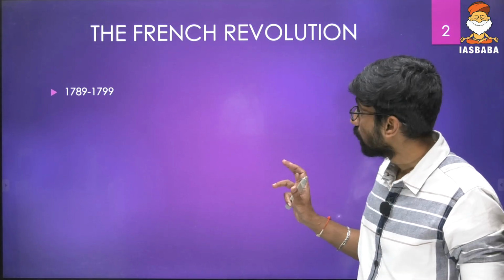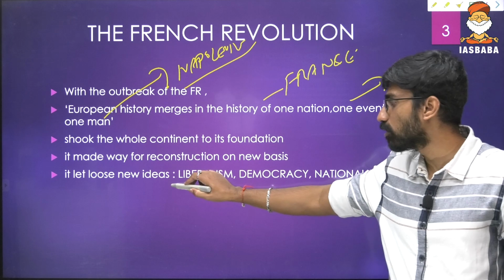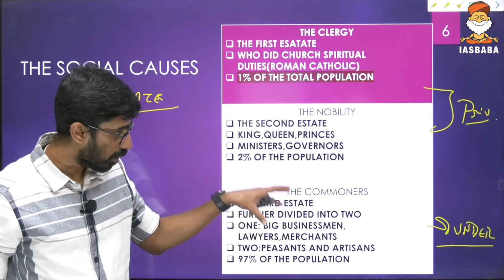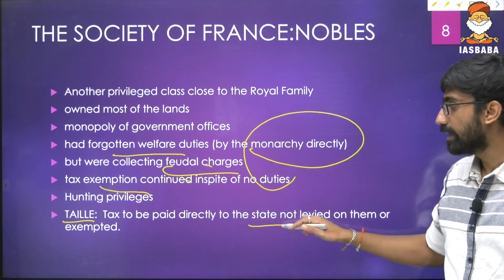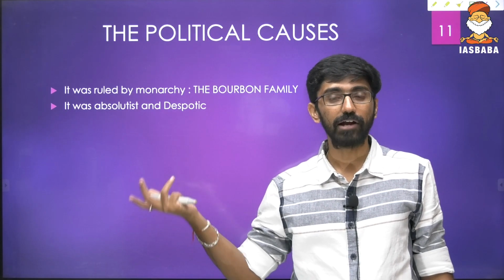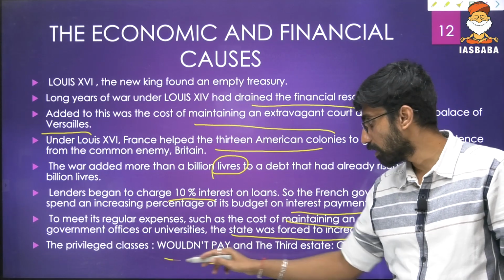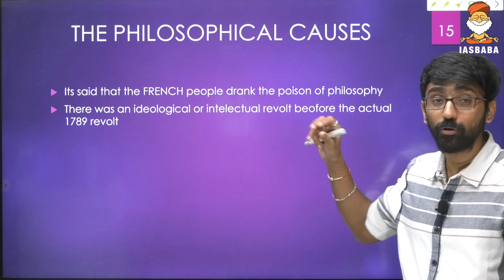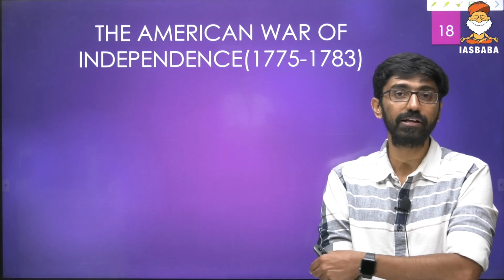UPSC World History | Causes of the French Revolution Explained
Why did the French Revolution happen?

The French Revolution was one of the most defining events in modern world history, but its causes were complex and multi-dimensional.

In this session, we unpack the Social, Political, and Economic causes of the French Revolution, providing conceptual clarity and analysis tailored for UPSC Prelims & Mains.

✅ What you’ll learn in this video:
• Political discontent and the role of monarchy
• Economic crisis, taxation & financial mismanagement
• The influence of Enlightenment ideas
• How these factors combined to trigger the Revolution
• Answer writing insights for UPSC World History